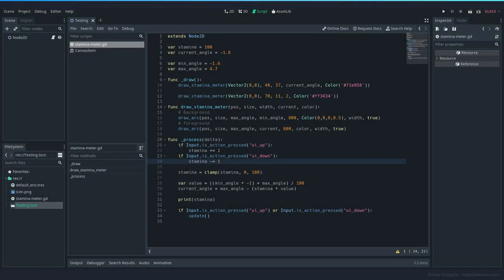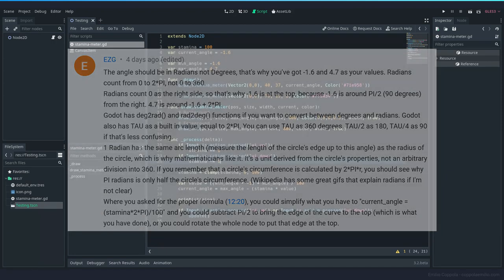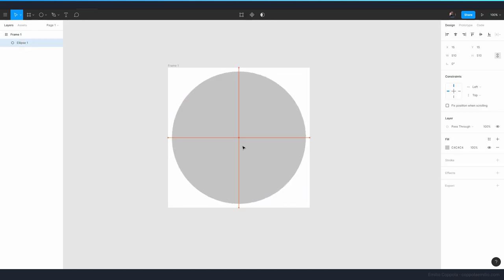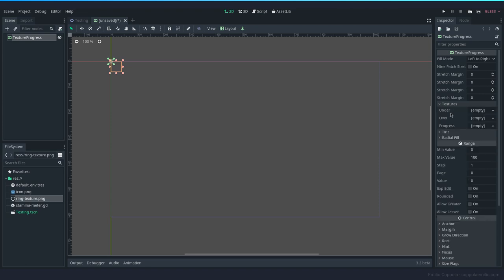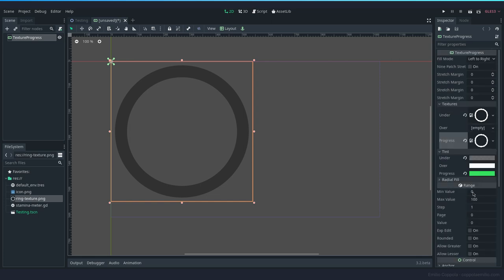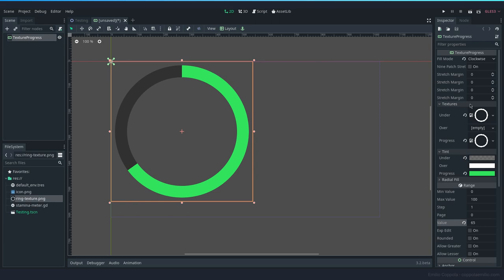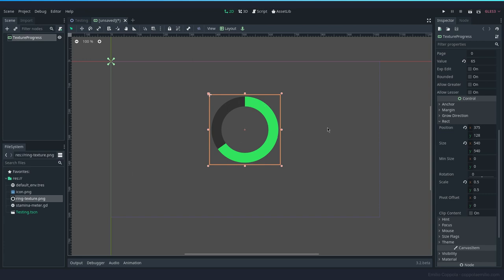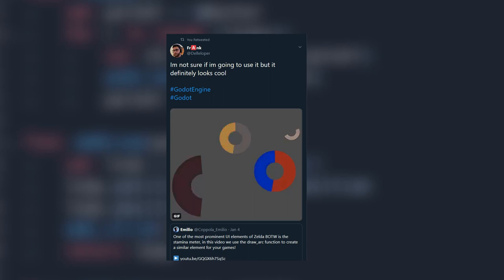Creating a circular meter using a single Godot 3 Control Node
On the previous video we covered how to create a stamina meter using draw functions with code. This time we create one using the TextureProgress Control Node and point out a few corrections.